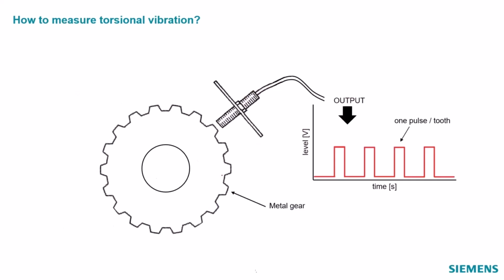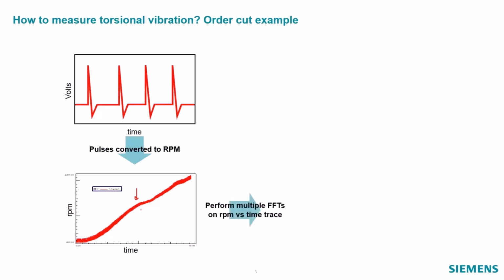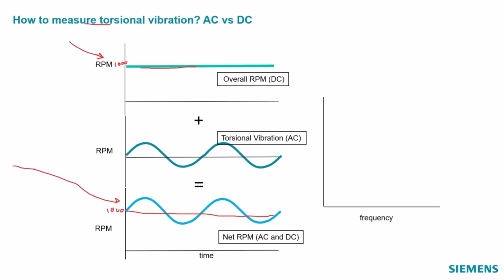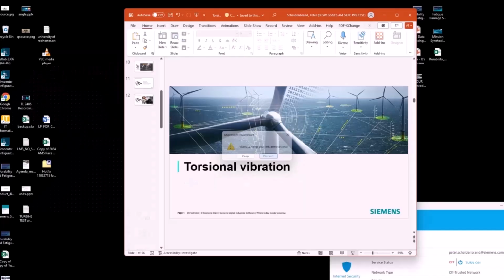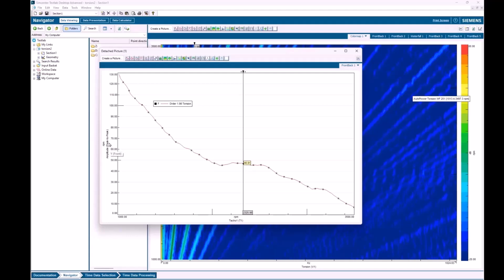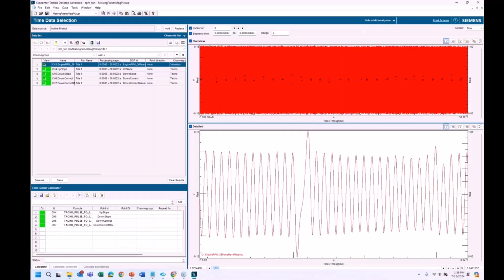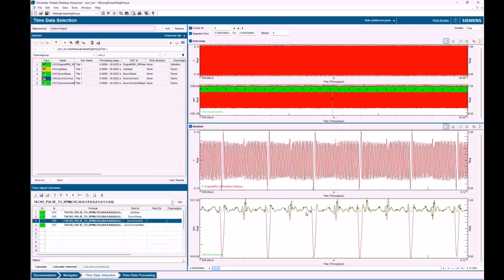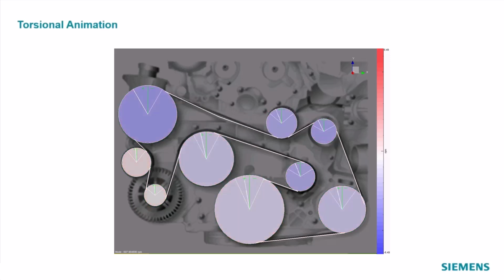Simcenter Testlab Torsional Tips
Tips and tricks for using Simcenter Testlab to measure and analyze torsional vibration